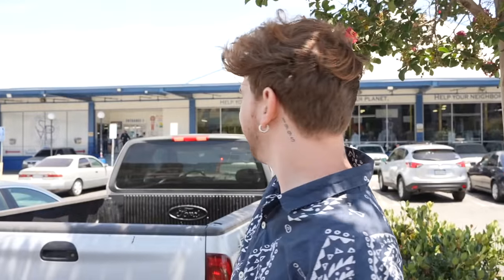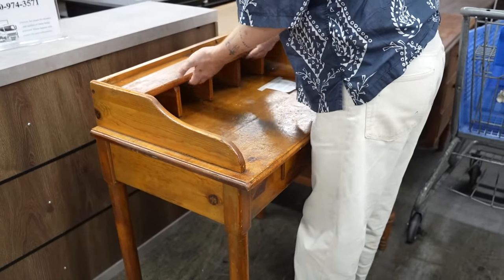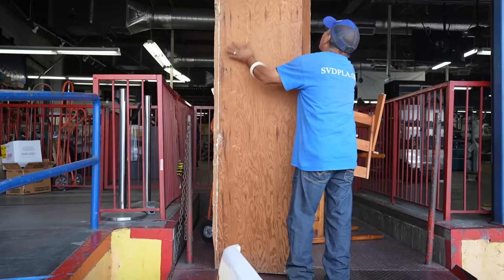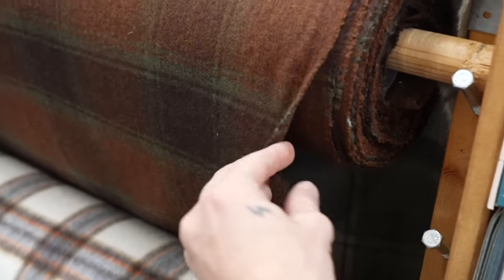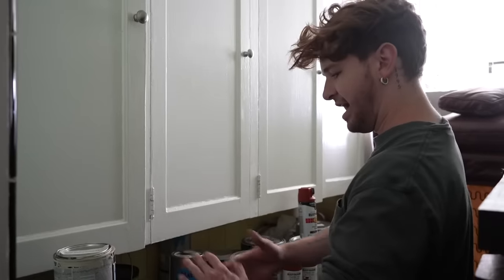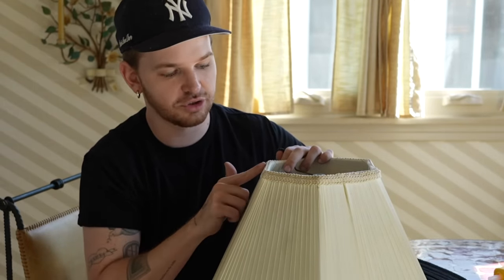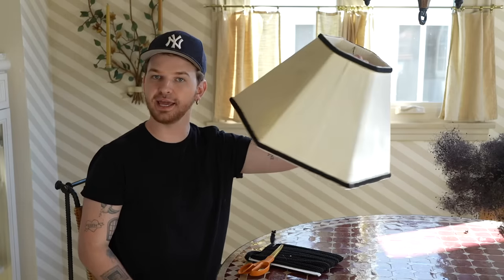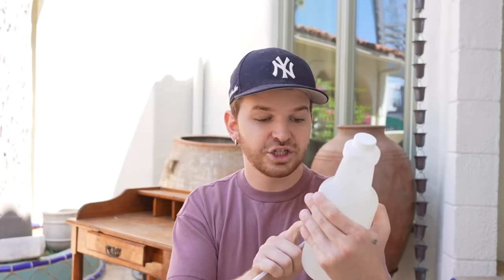Thrifting Home Decor to DIY & SELL on Facebook Marketplace!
☆ Save 20% on your system and your first month is free when you sign up for Fast Protect Monitoring. to customize yours! Try SimpliSafe risk-free. If you don’t love it, return it for a full refund within 60 days

Today's video is a bit different than the ones I usually share on my channel! As you know, I love myself a good DIY project and find most of them going to a friends home or repurposed in another project down the line. Today we are thrifting some pieces that we can DIY in attempts to resell on facebook marketplace for a profit!